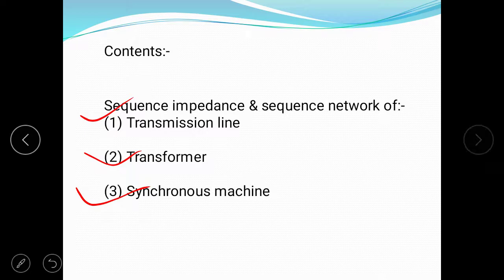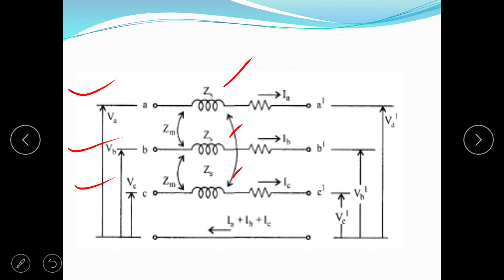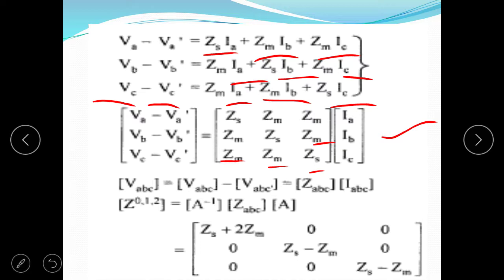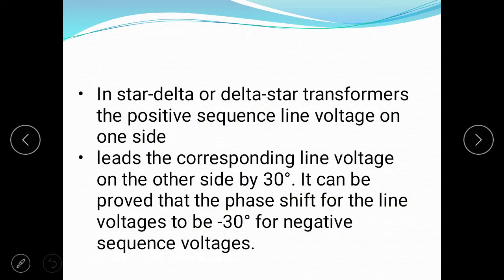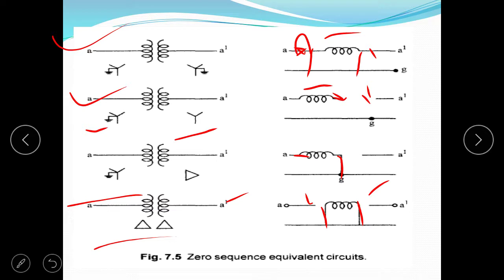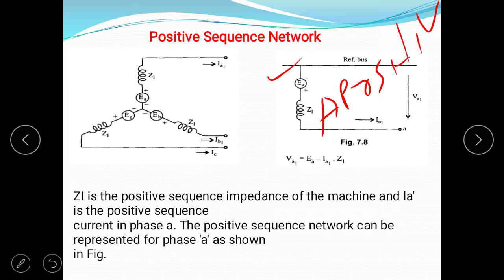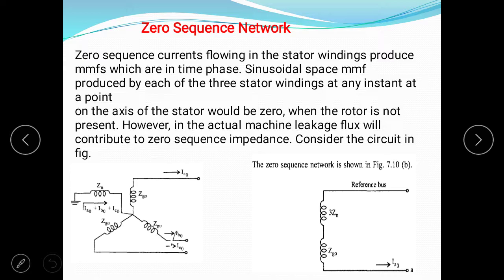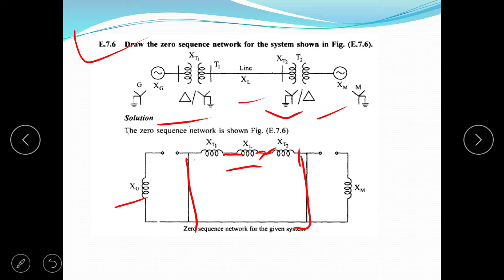23_Seguence Impedance& Sequence Network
B.tech 5th Sem Electrical